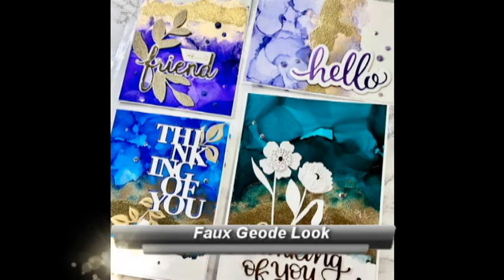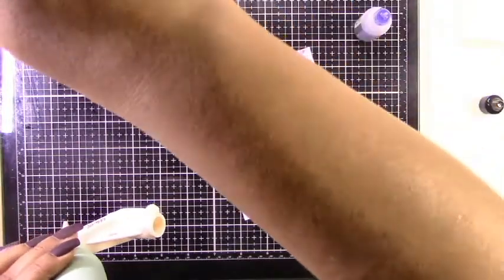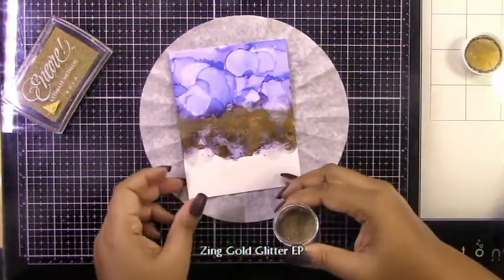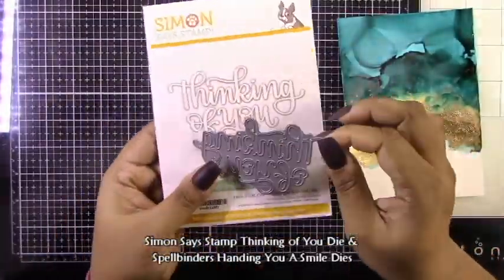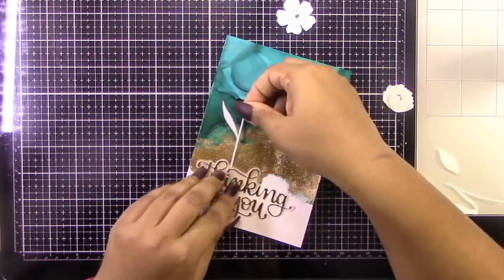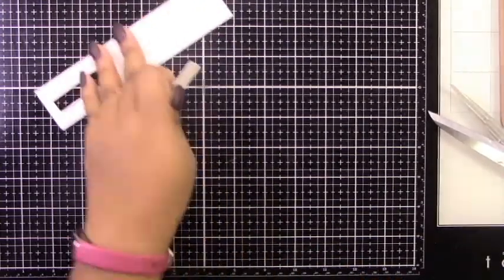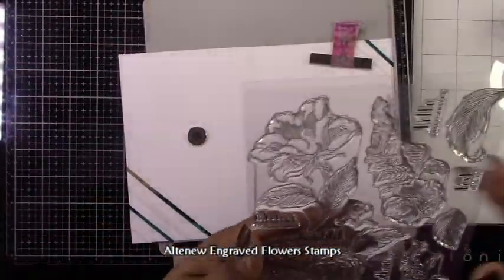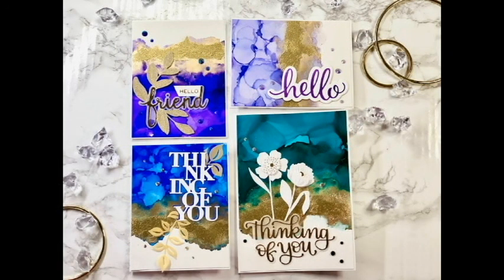Faux Geode Look With Alcohol Inks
Are any of you as “in awe” of geodes and their beauty as I am? Today I'll be using vibrant alcohol inks with Pinata Brass and gold glitter embossing powder to create this cool geode look on these cards. I even went ahead and made one in the Pantone of 2022, Very Peri. These cards are so pretty and you can add any sentiment to customize these for any occasion.

To see more projects and for a list of supplies, just click on my blog link:

Please note that all recommendations and opinions are that of my own and I am not being compensated to make these videos. I buy all these products myself.